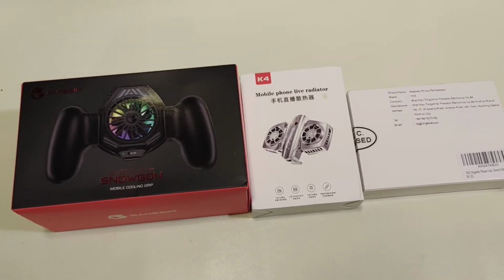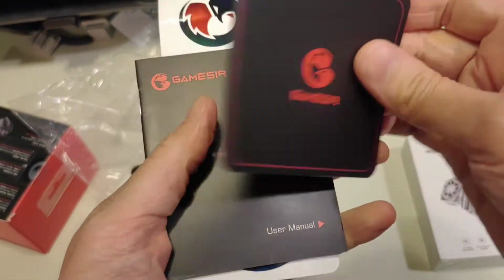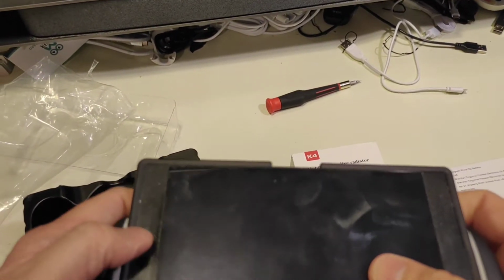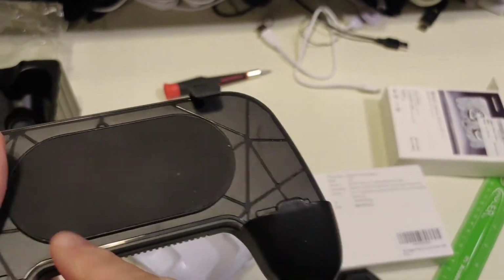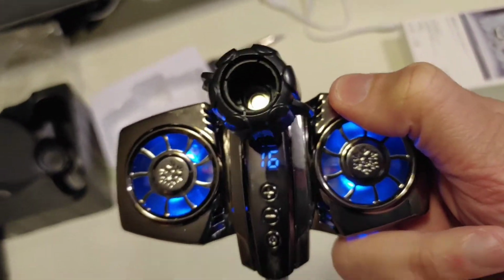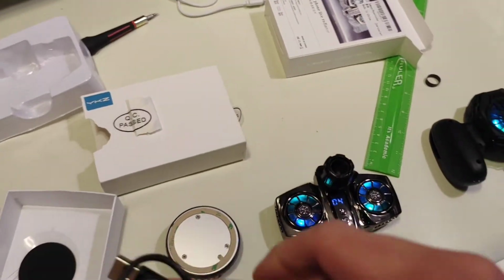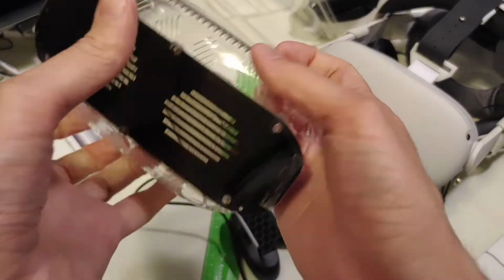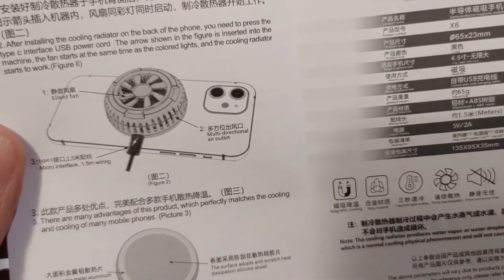Unboxing Overview Use Comparison Impressions of Semiconductive Mobile Device Coolers!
GameSir F8 Pro Snowgon Mobile Cooling Joystick Grip

Jewbery Semiconductor Phone Cooler w/ 1\4 inch threaded mount & Adjustable Performance(Silver)

Jewbery Semiconductor Phone Cooler w/ 1\4 inch threaded mount & Adjustable Performance(Black)

YKZ Magnetic Ring Wireless Charging Semiconductive Phone Cooler

alternative listed product where above YKZ Cooler sold out
YutoMeir Magnetic Ring Wireless Charging Semiconductive Phone Cooler

If the content is helpful for you, consider to Like the video, or if you want to know when new content is available, you may subscriber to the channel.